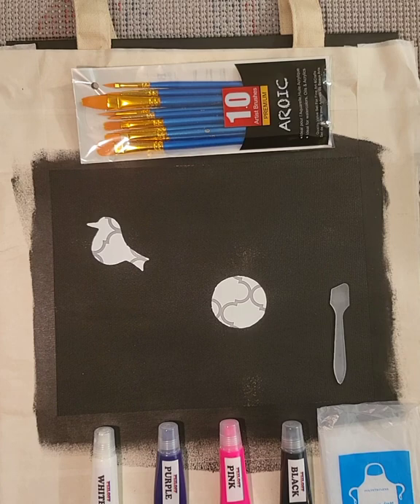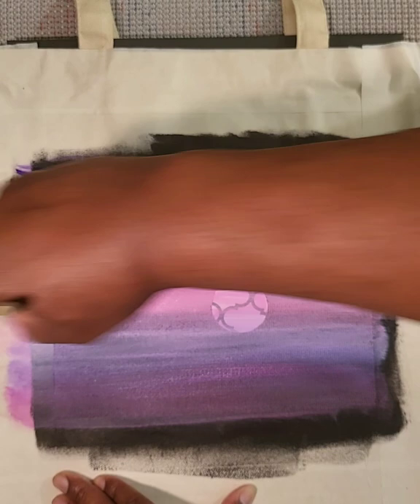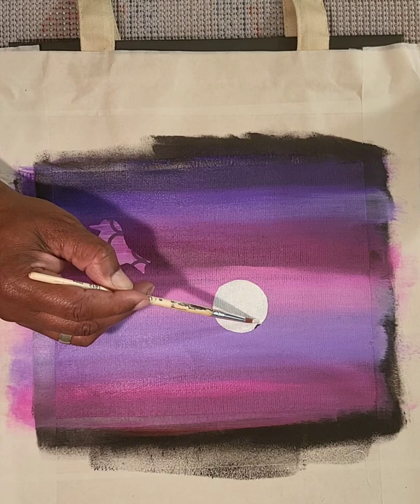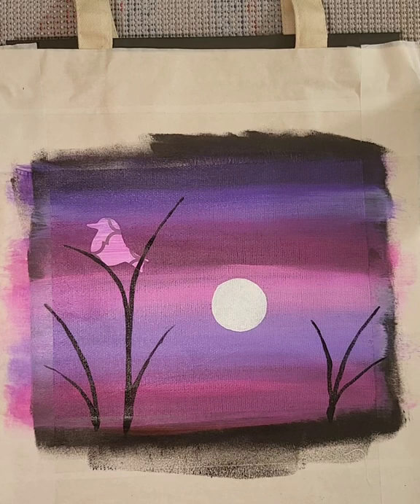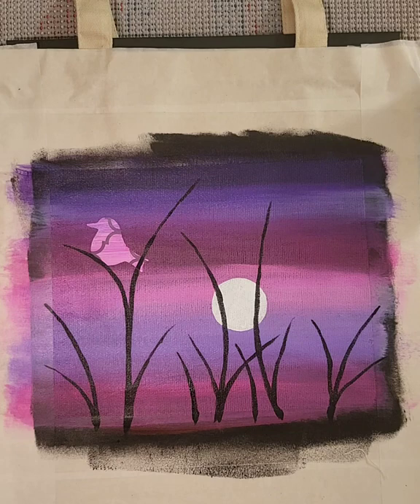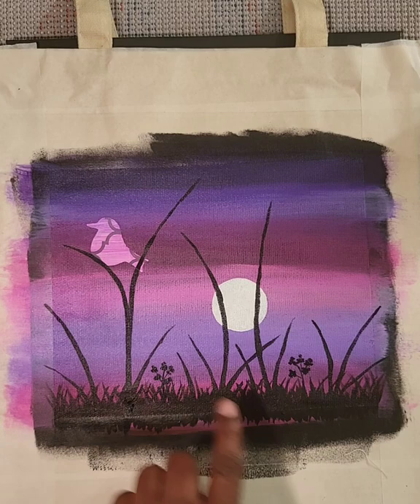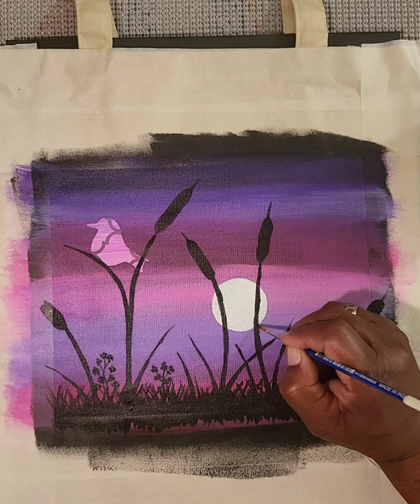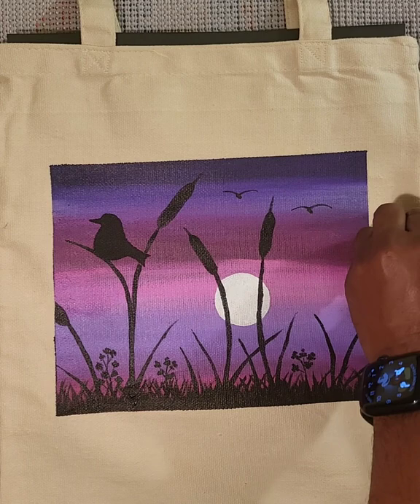Bird on the Willows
Peiloff How To by J Robinson Art, LLC